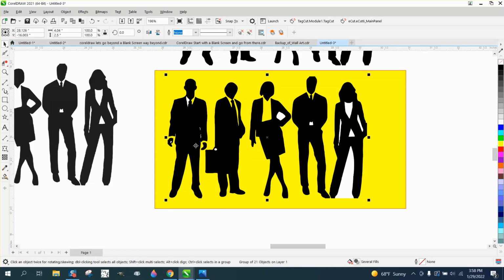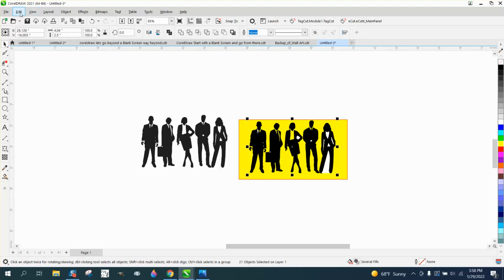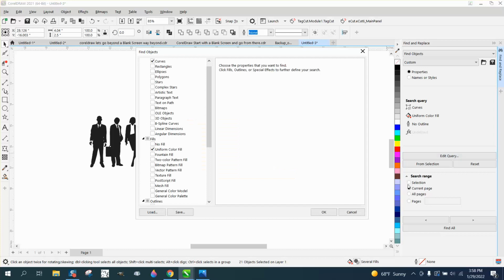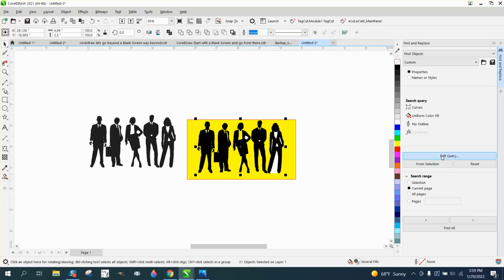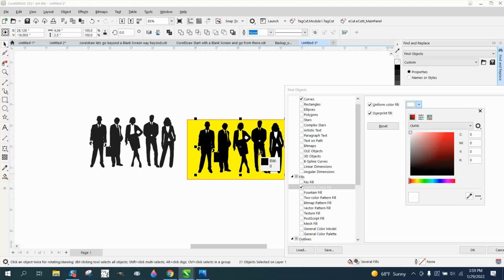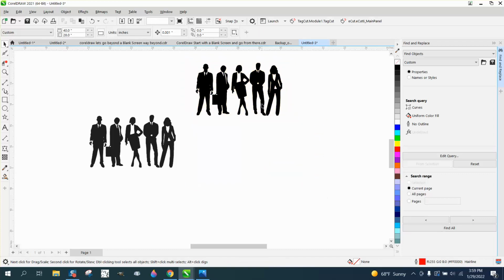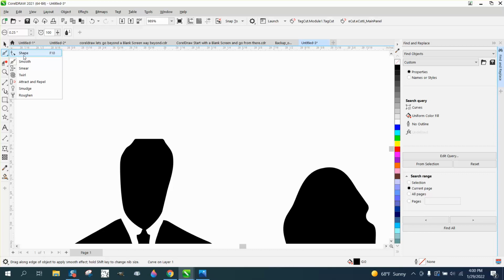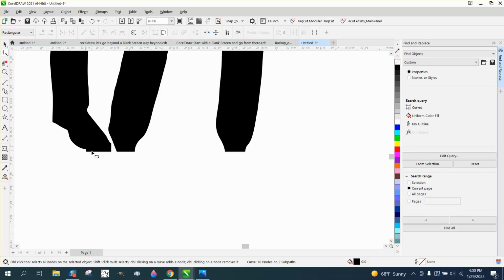Corel Draw Tips & Tricks Rotate a group of People around a Circle Part 2